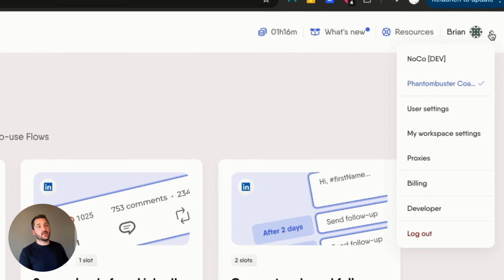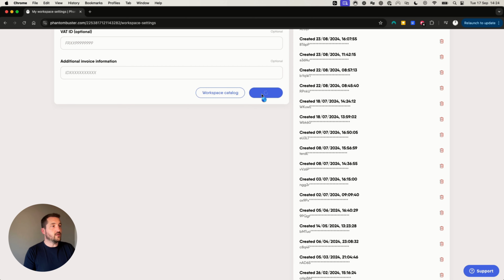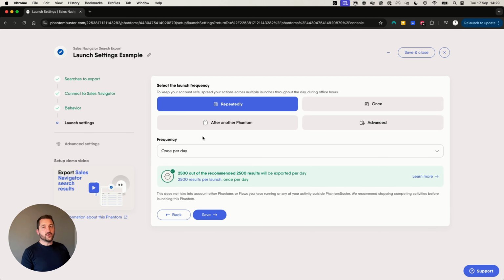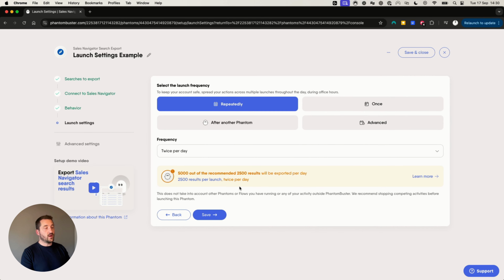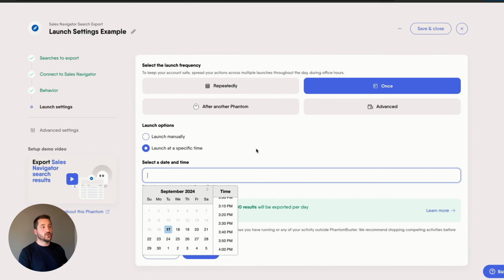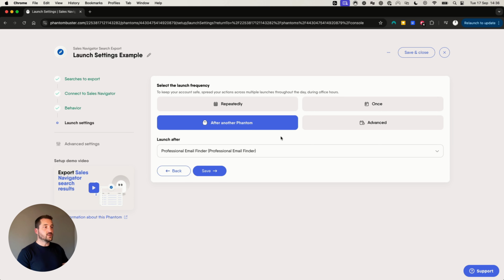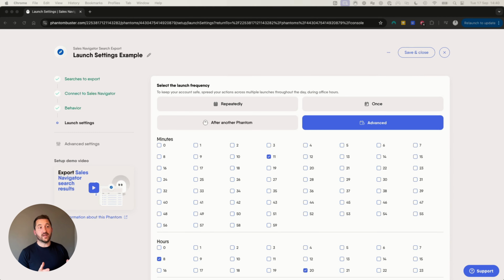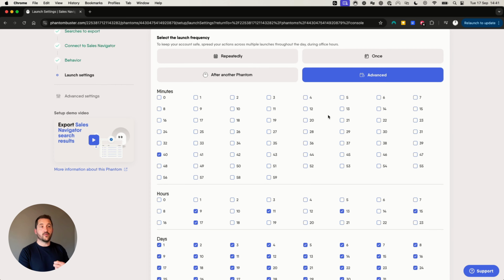Set Up Phantom Launch Settings for Smarter Automation with PhantomBuster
If you need to schedule a Phantom correctly, this video shows how to configure PhantomBuster launch settings so your automation runs at the right time, at the right frequency, and in the right sequence. After watching, you will know how to choose the right launch mode and avoid common scheduling mistakes that can affect workflow reliability.

What you will learn:

* How to set up your workspace time zone before scheduling a Phantom, so launches happen when you expect.
* Which launch setting works best for preset schedules, one-time runs, chained Phantoms, or advanced timing control.
* How to avoid rate limit and session expiry issues by matching launch frequency to your Phantom's behavior settings.
* What happens when your workspace time zone is wrong, and how that changes the actual launch time.
* When to use "launch after another Phantom" to build a multi-step automation flow more safely.